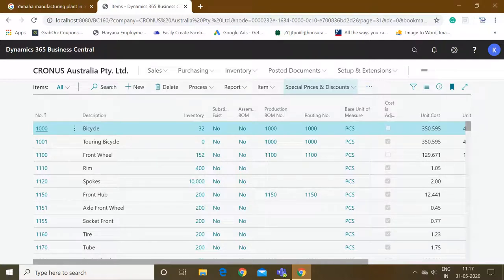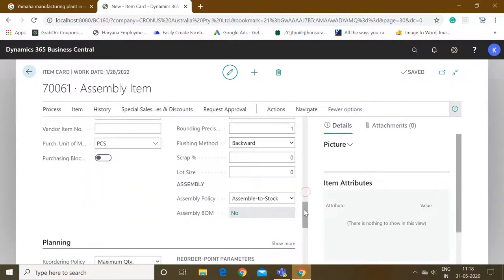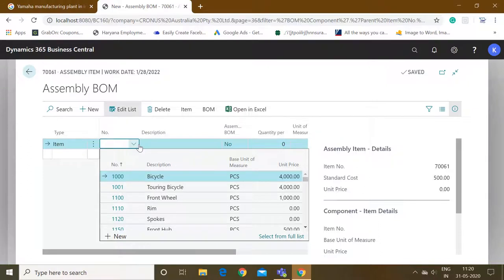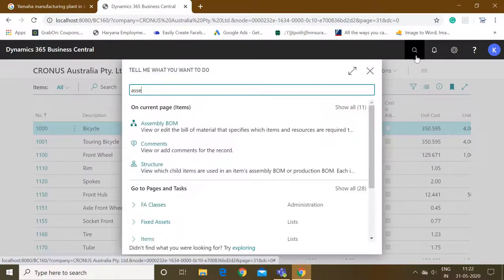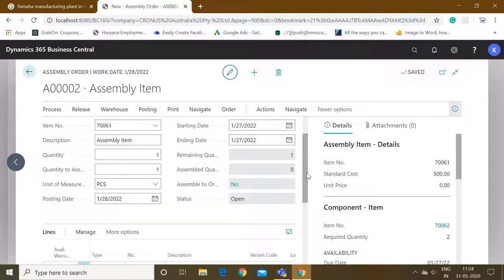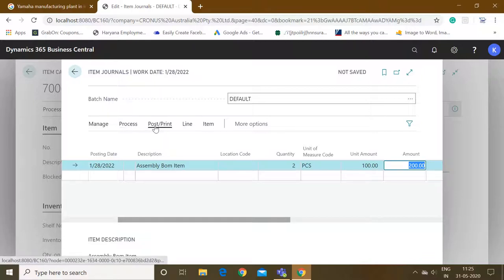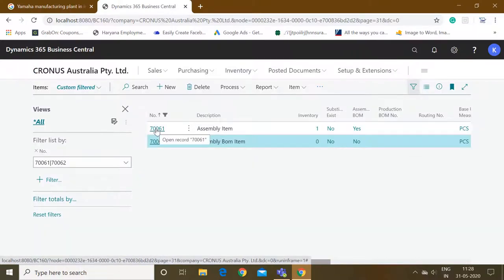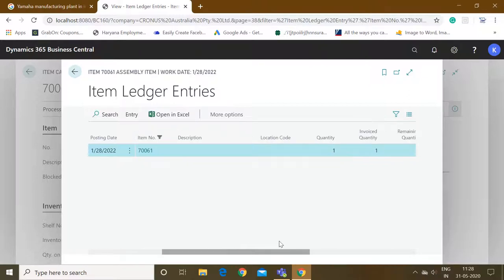Assembly Process in Dynamics 365 Business Central |Assemble to Stock Policy - Part 1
In this video, I have explained the Assembly Process in Dynamics 365 Busines Central.

This is a Part 1 of the series in which we have to define the Assemble to Stock Policy